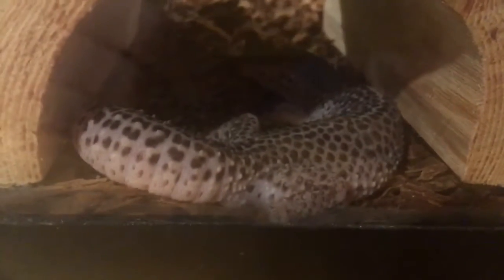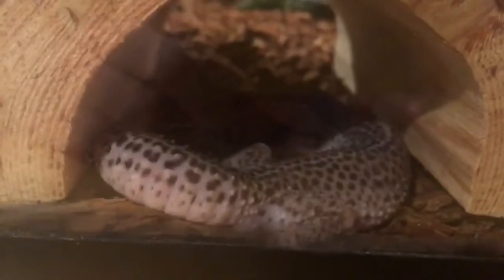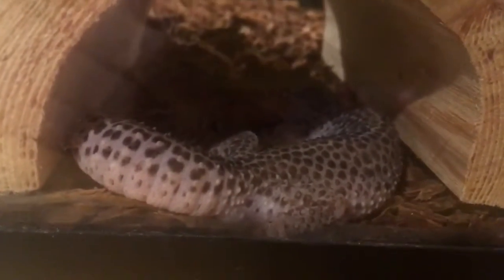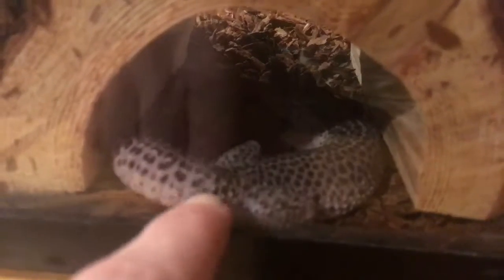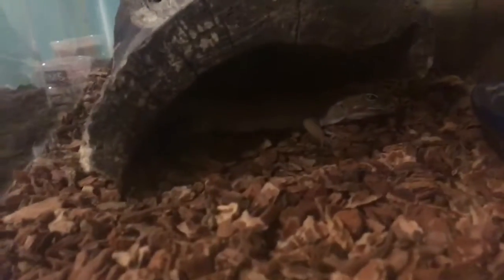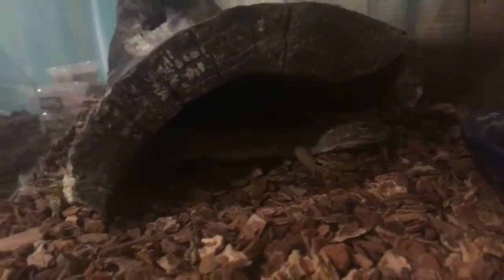Leopard gecko health care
Hope you guys like the video please comment I love to hear y'all's opinions thanks for tuning in tune in next time